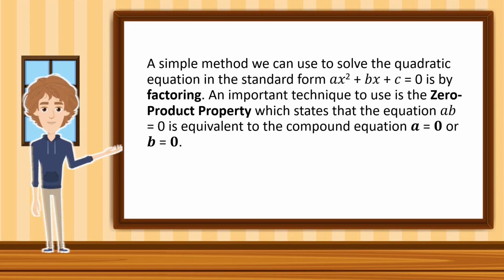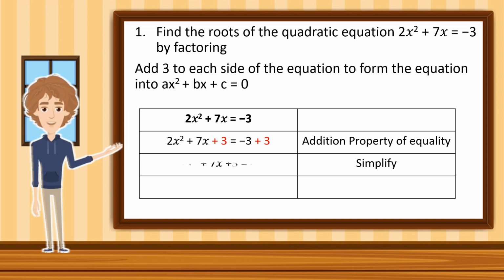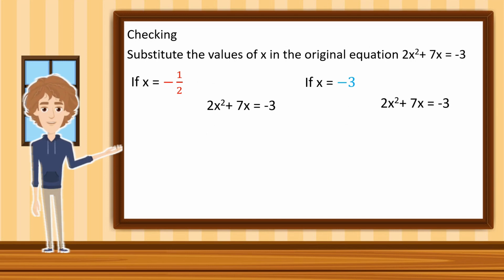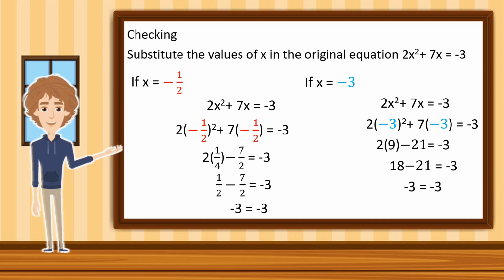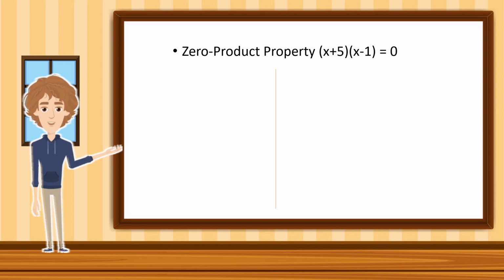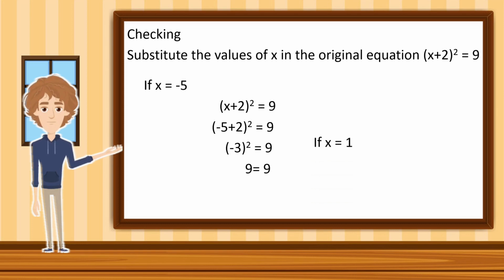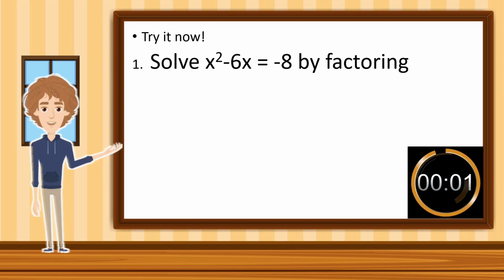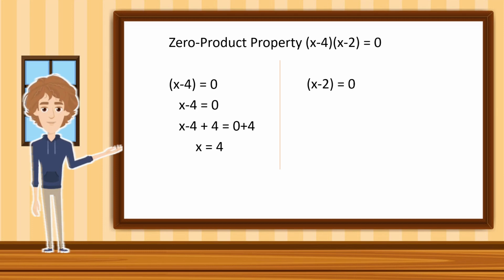Grade 9 Week 1 Solving Quadratic Equations by Factoring